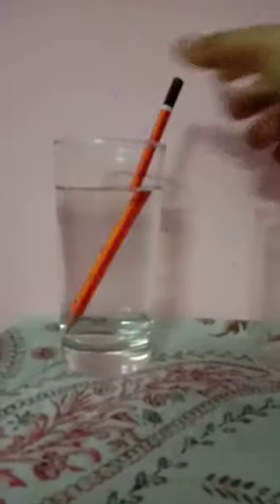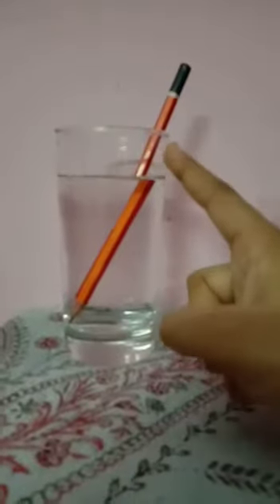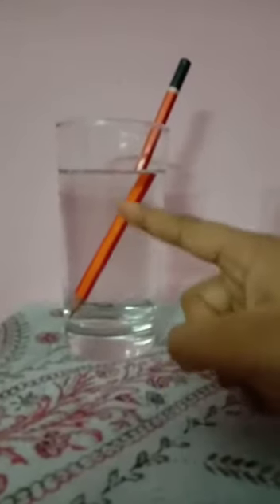VBC- THANJAVUR- HIGH SCHOOL - Ms.ROSHINI (GRADE: X) PHYSICS ACTIVITY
ABOUT REFRACTION OF LIGHT..